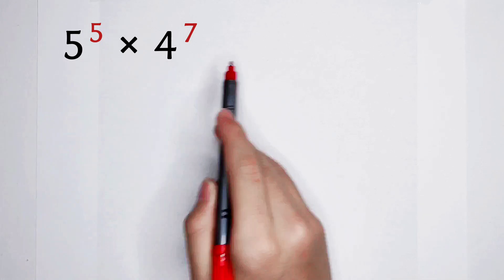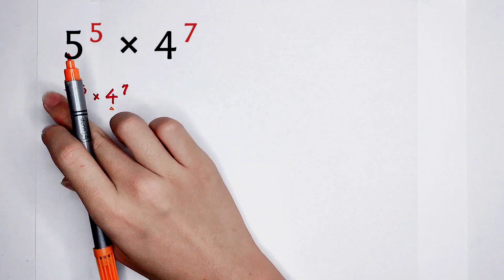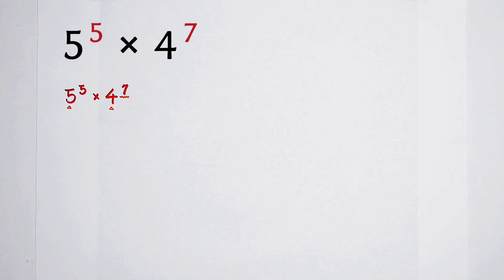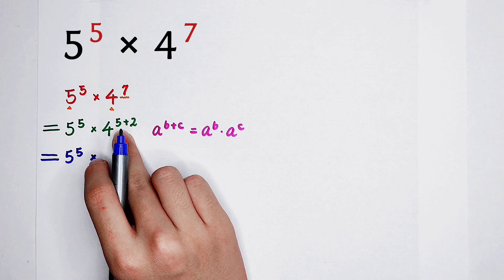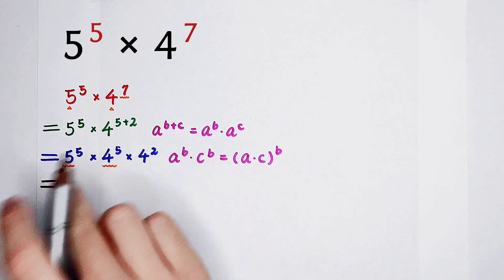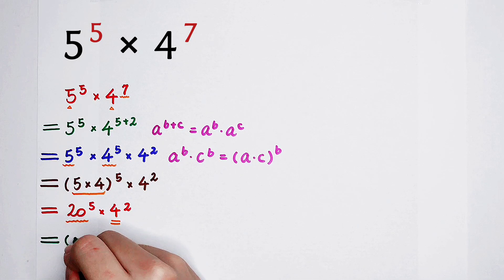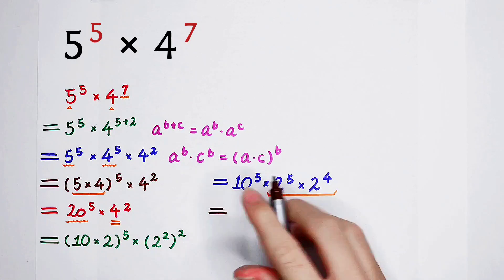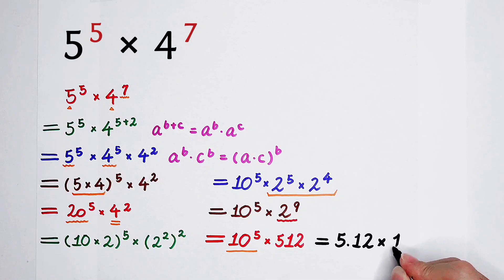Math Olympiad Question | Calculate Without Calculators | You should be able to solve this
How to solve this math question? The most wonderful method you've ever seen!